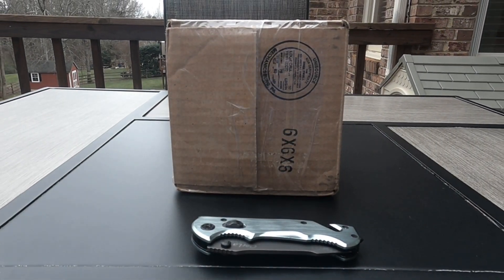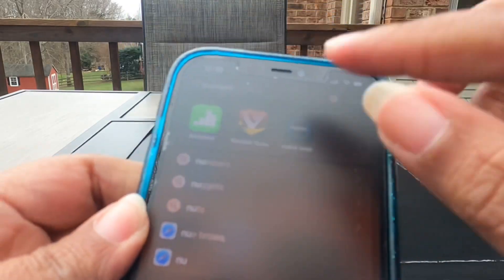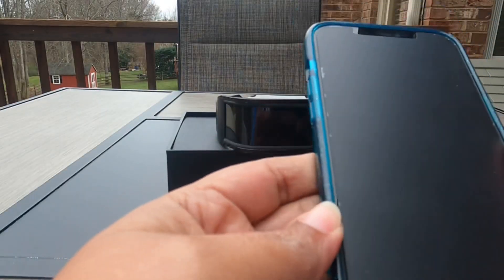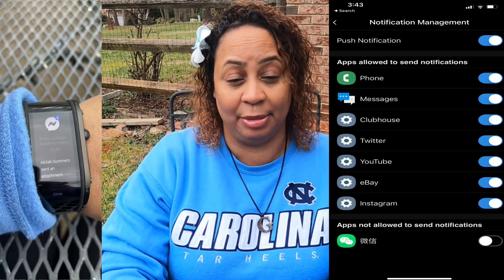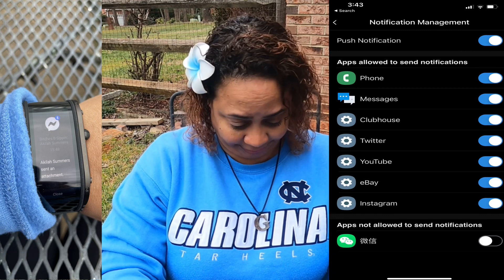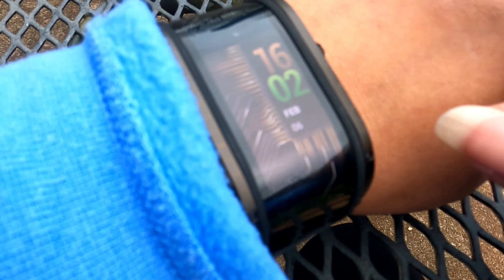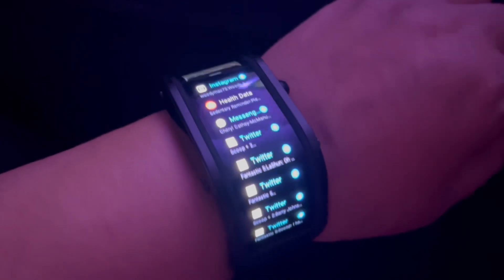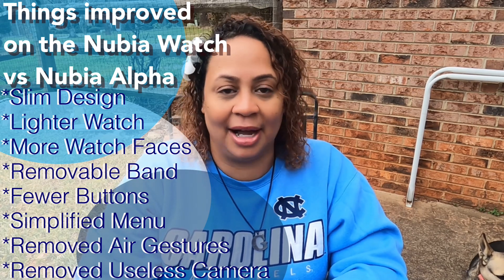We need to talk about the ZTE Nubia watch | Smartwatch before you buy it. Unboxing & 1st Impressions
Please note my error there is a clear all button for notifications. 👍🏽

In this video I use the ZTE Nubia Smartwatch with my iPhone 12 Pro max and my Galaxy Z Fold 2 you might be shocked by the results.  I was...  This is a futuristic looking watch with some things to love and some things not to like so much.

Nubia Watch

🛒Nubia alpha

0:00 Intro
0:34 Unboxing
5:00 First Impressions
12:34 Closing